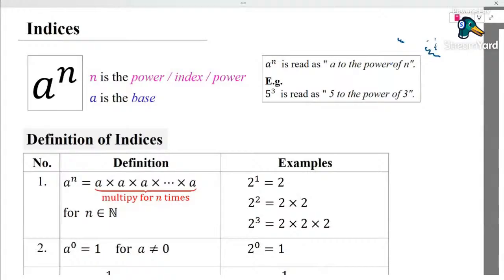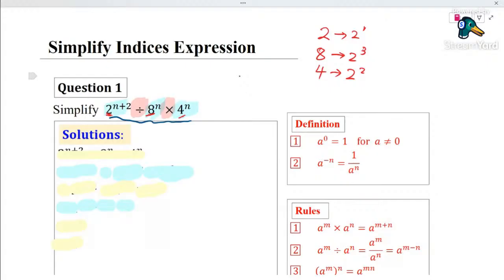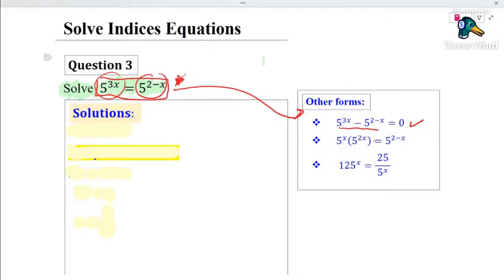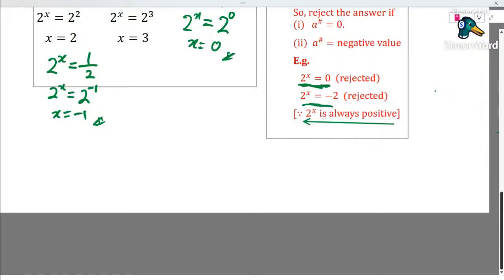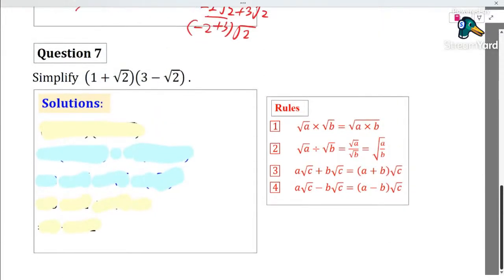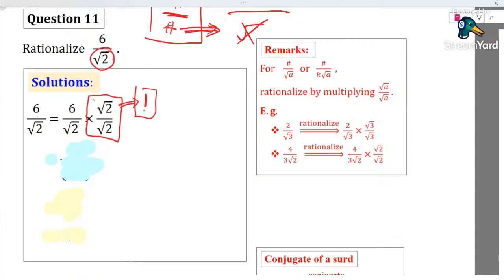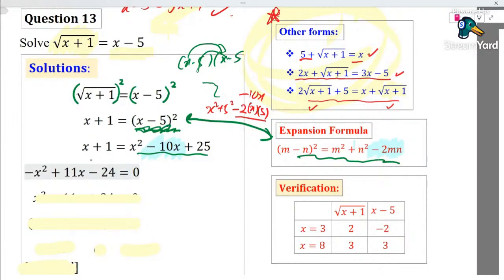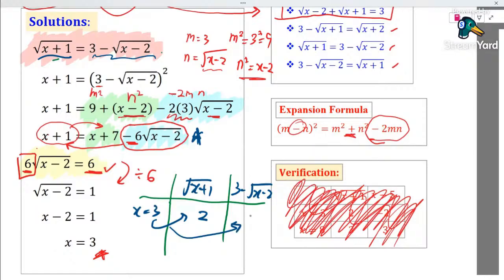Open Lecture AM015 - 11 July 2025 (Friday)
Topic : Indices & Surds
Date: 11/7/2025 (Friday)
Time: 2.30pm -4.00pm
Venue: DK 1